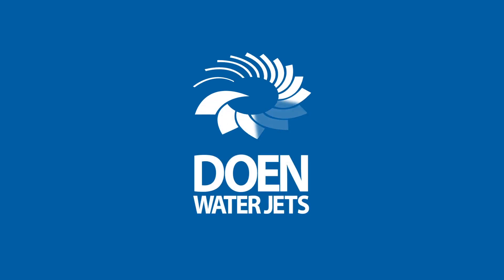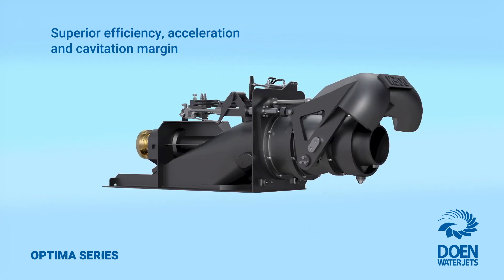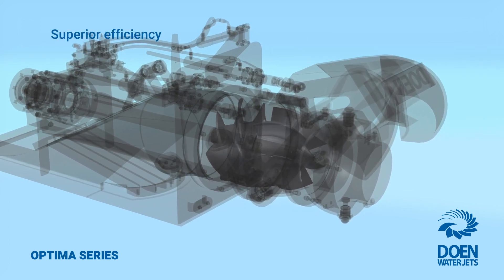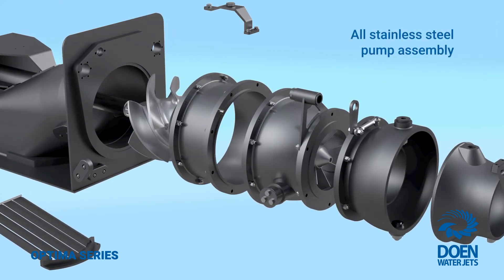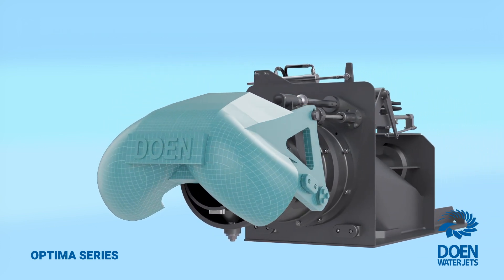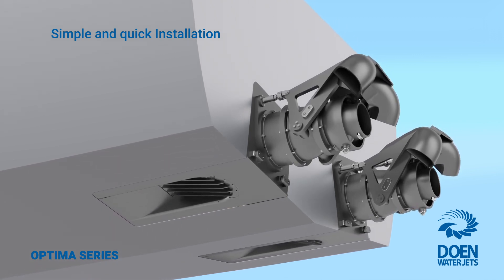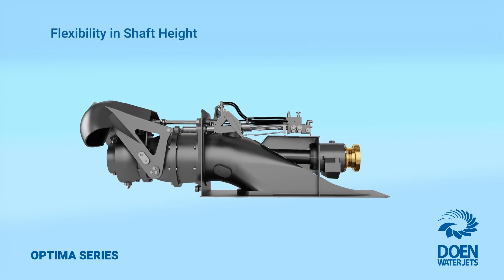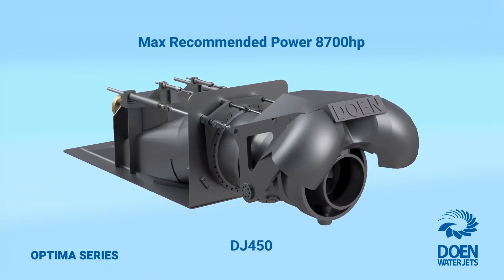Optima Series - Doen WaterJets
The state-of-the-art
Matching engine power up to 6500 kW (8700 HP), Optima Series waterjets are developed to meet and exceed the most demanding propulsion requirements of the government and commercial vessels across all applications.

The Optima Series represents the state-of-the-art in waterjet propulsion technology. They feature our cutting-edge impeller technology that delivers the high-speed characteristics of a mixed flow pump within an axial build. Together with their hydrodynamically advanced intake design, these attributes ensure first-rate eﬀiciency across all operational speeds, unmatched acceleration, remarkable load-carrying, and superior cavitation margins.
The waterjets in this Series also feature our flexible intake geometry that allows us to design tailored fabricated intake ducts to deliver optimized performance and achieve the most eﬀective installation across all hull types, materials, and challenging machinery layouts.